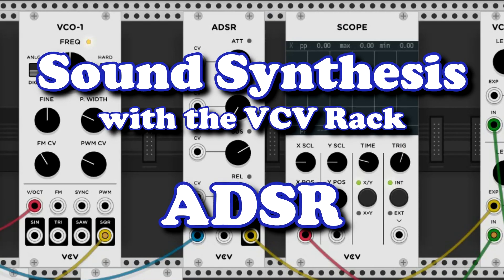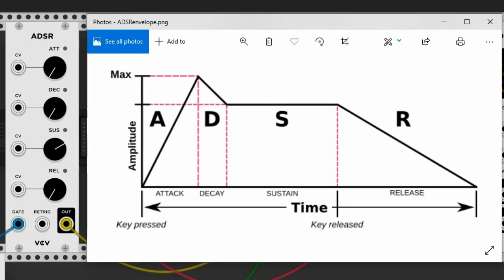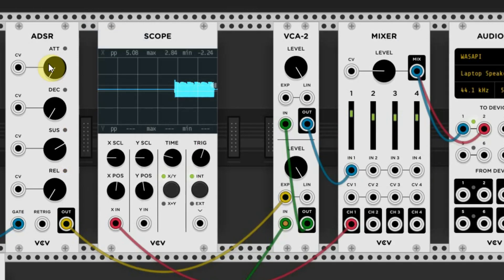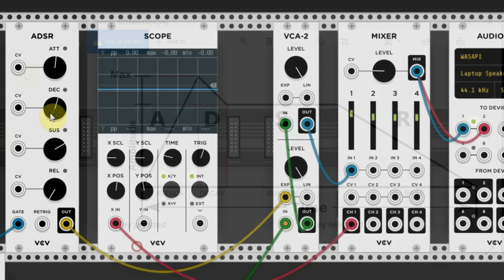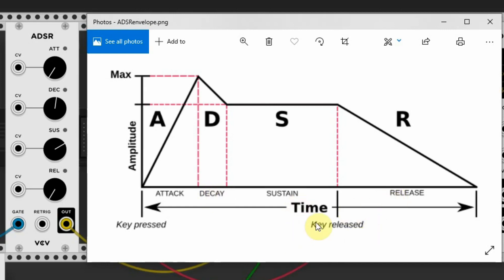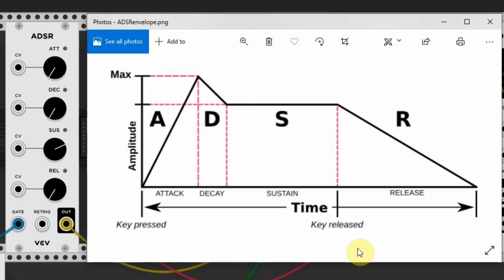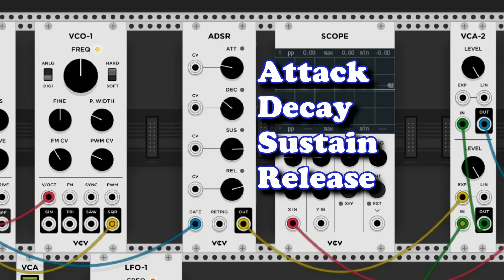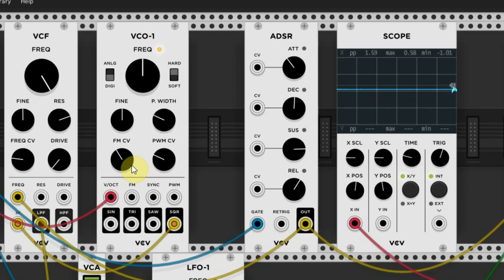Sound Synthesis using VCV Rack - ADSR / Envelope Generator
Learn all about the free VCV Rack virtual modular synthesizer. In this video tutorial we explain about the ADSR module or Envelope Generator which is used to manipulate the sound. How this works is explained in the video.
This video is part of a sound synthesis course using the free VCV Rack virtual modular synthesizer v.1